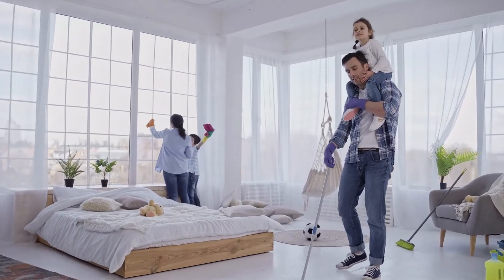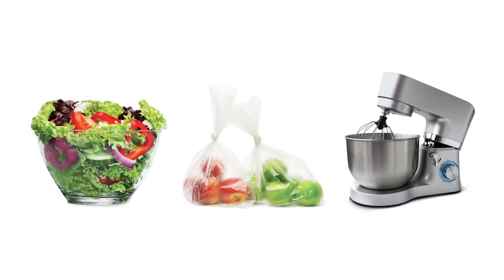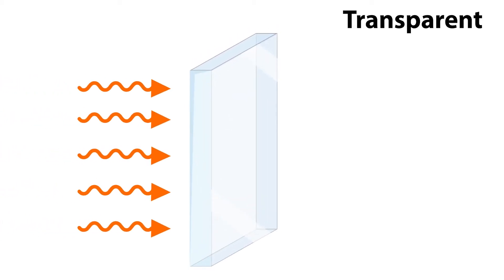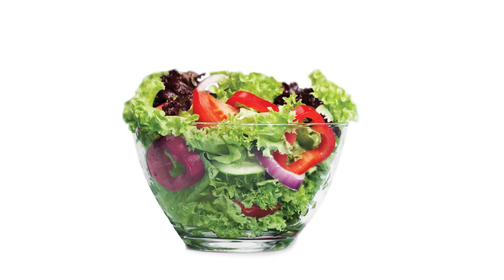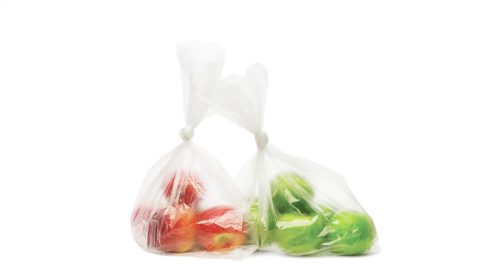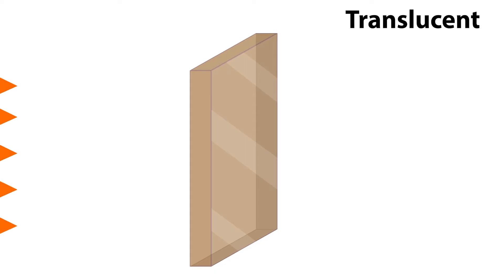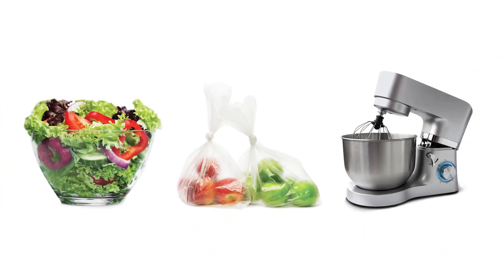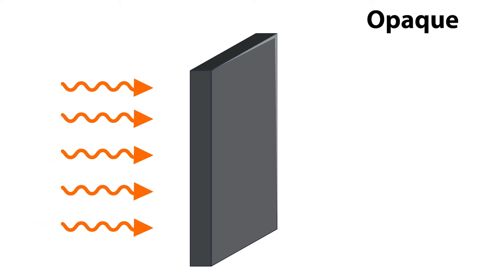Properties of Materials – Transparency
The objects around us are made of different materials. Common materials include metal, wood, glass, plastic, fabric and rubber. Different materials have different properties. When we make objects, we need to understand the properties of the materials used to make them to ensure the object is useful and safe.

Materials can be different in their transparency. Transparency is the property of allowing light to pass through.

Look at the objects below. The glass bowl is transparent. Transparent materials allow almost all light to pass through. That is why you can clearly see the salad in the bowl.

You can see that there are apples in the plastic bags, but you cannot see them clearly. The plastic bags are translucent – they allow some light to pass through.

You can’t see what is in the metal mixing bowl as it is opaque. Opaque materials do not allow light to pass through.